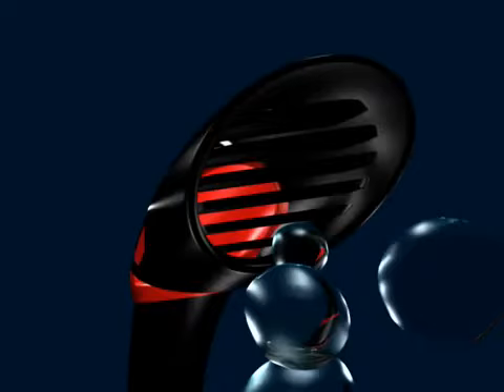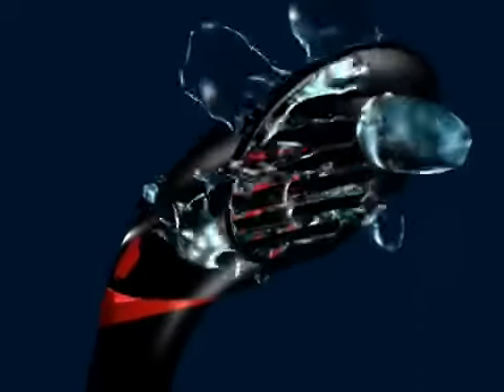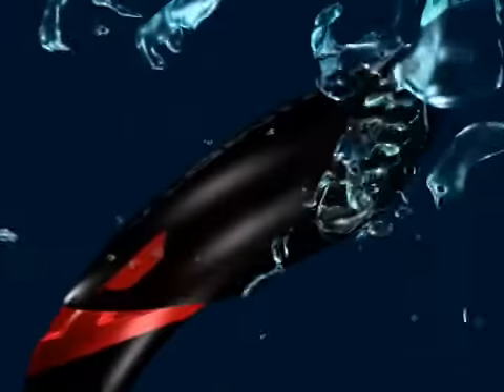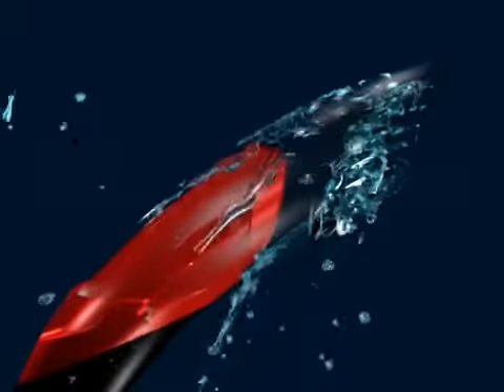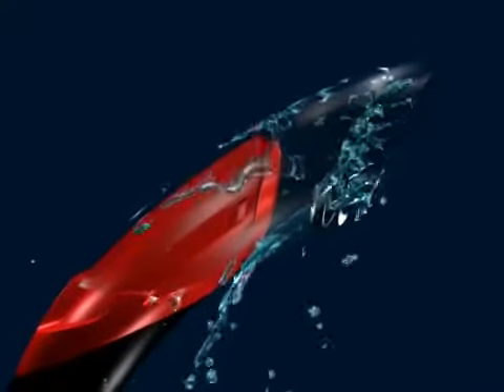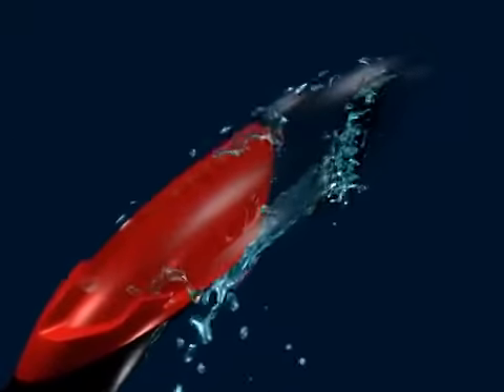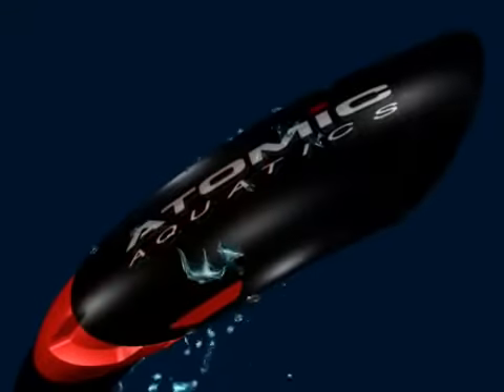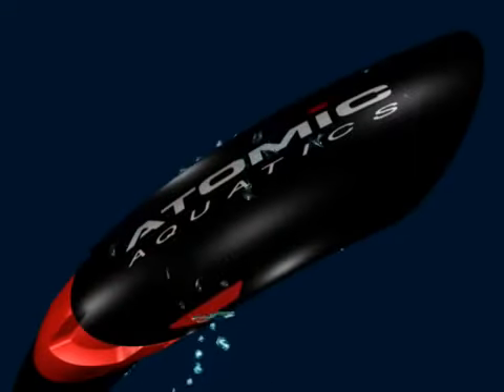Atomic Aquatics SV2 Snorkel The Best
Atomic Aquatics SV2 Snorkel